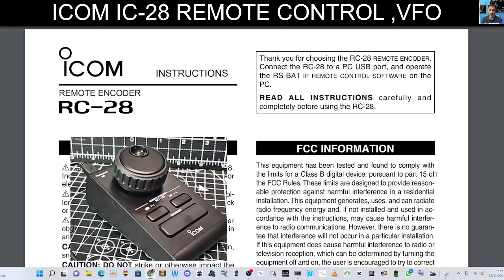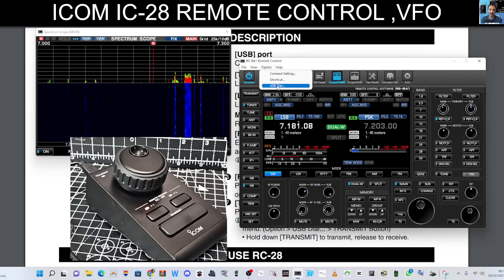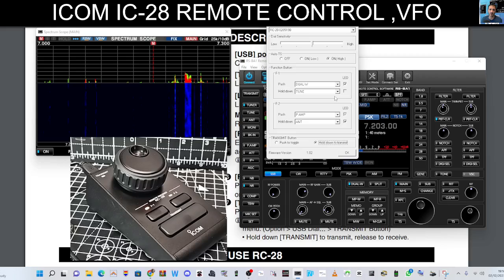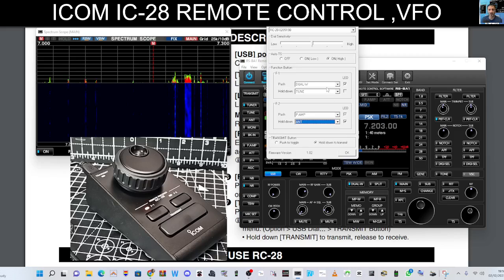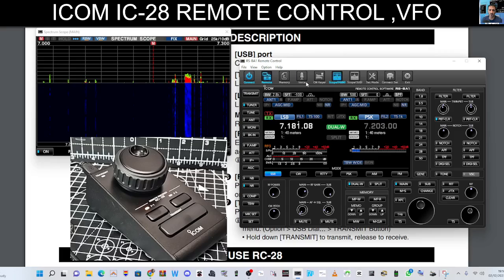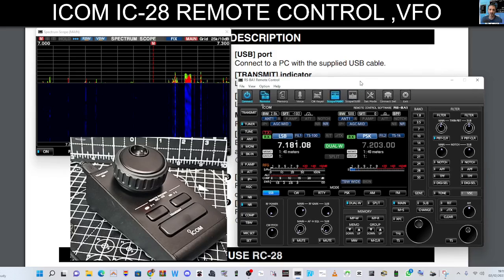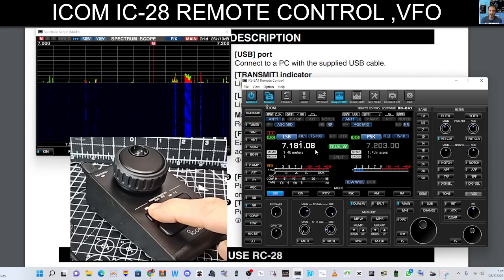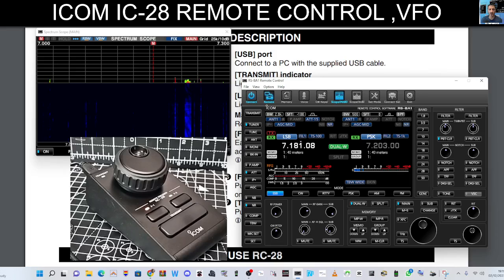ICOM RC-28 , REMOTE VFO - ICOM RADIOS - SETTINGS & MORE TIPS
ICOM -RC-28 INSTRUCTION MANUAL